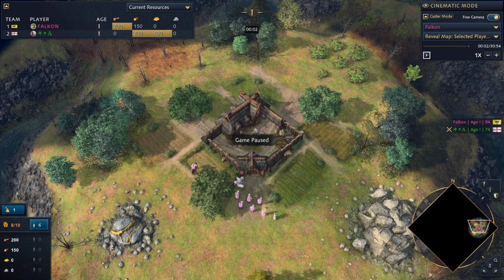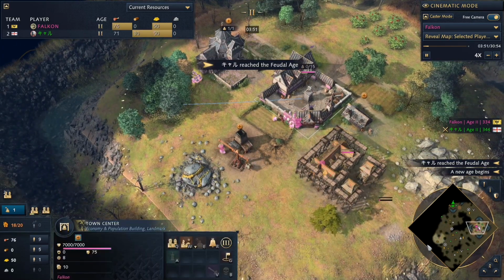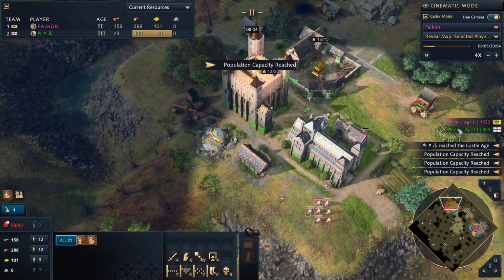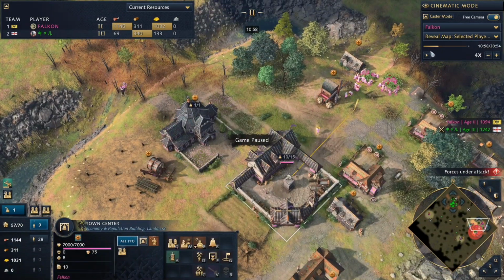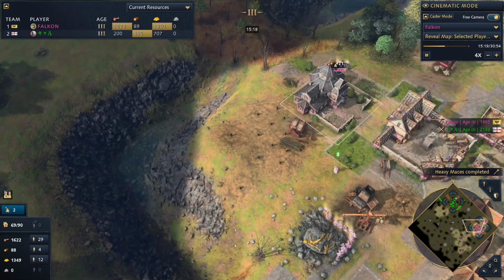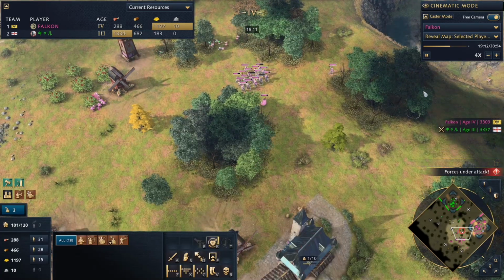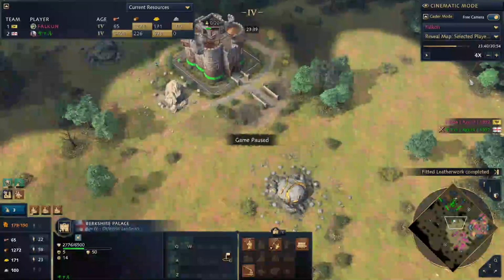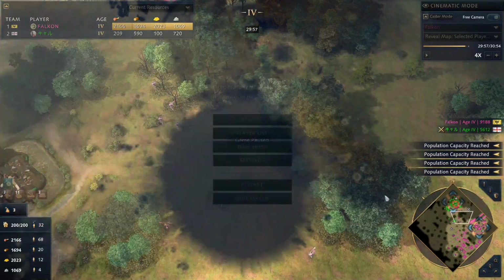Diamond II HRE VS. Diamond II English - AOE 4 Replay Review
Join my coaching discord if you are interested in learning about AOE 4, getting advice and tips, and options for both free and paid coaching!